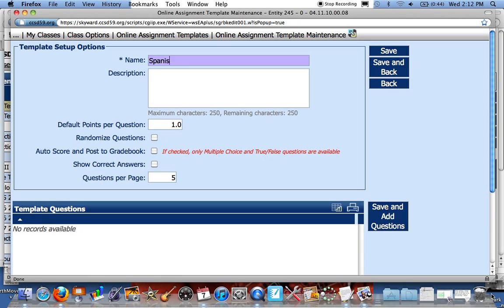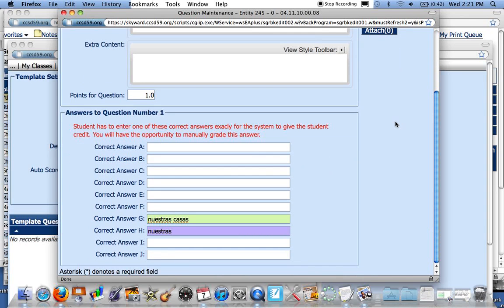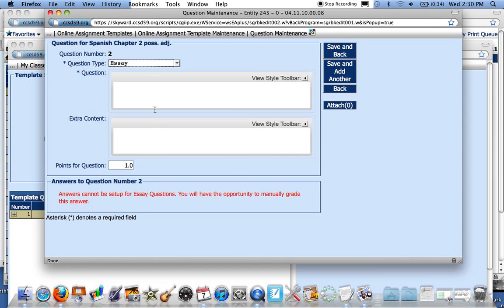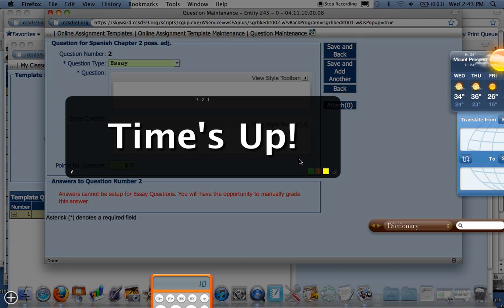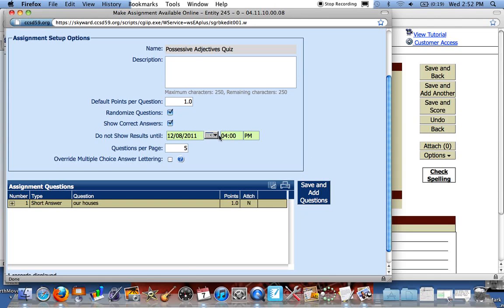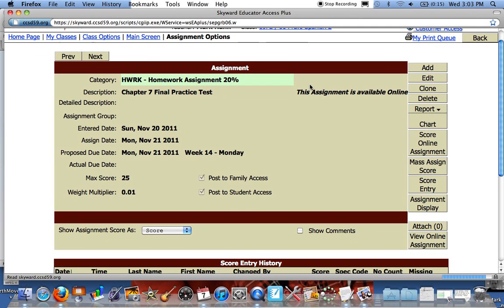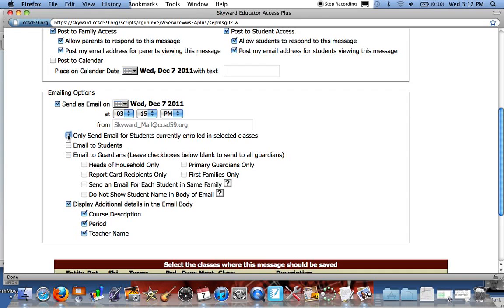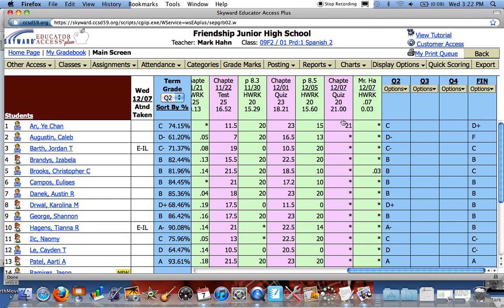Skyward12 7 11